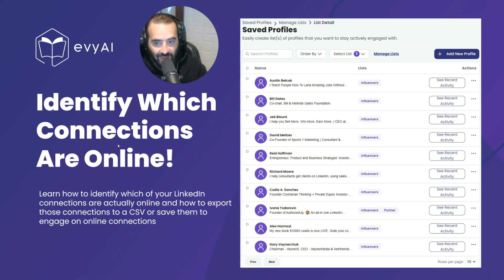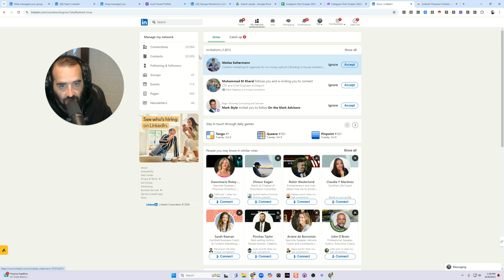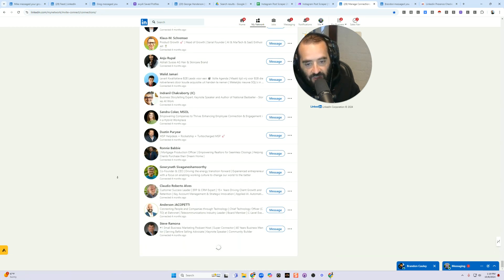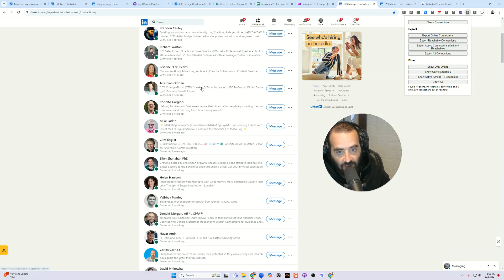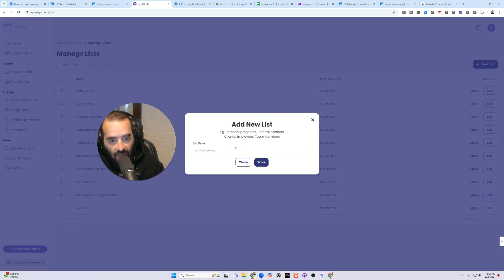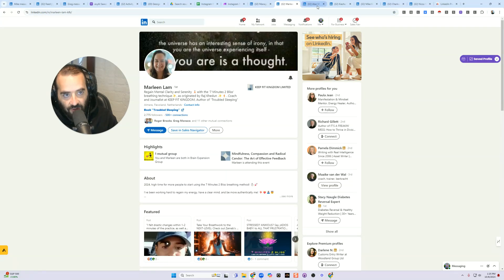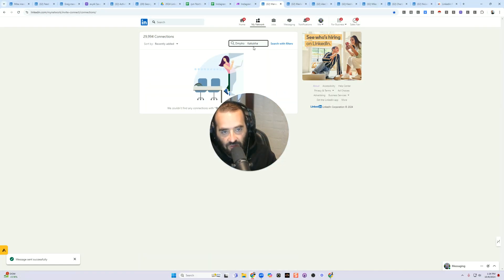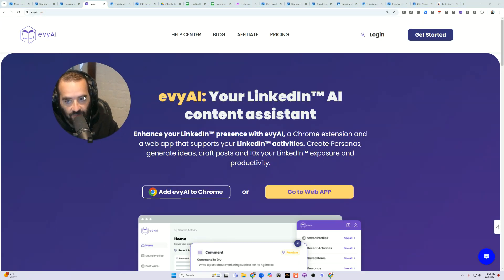How to identify which of your LinkedIn connections are actually online right now! evyAI.com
How to Identify Active LinkedIn Connections and Maximize Networking Opportunities
Are you looking to boost your LinkedIn networking game? This comprehensive guide reveals insider tricks to identify which of your LinkedIn connections are currently online, helping you engage more effectively and build stronger professional relationships.
Key Points:

Identifying Online Connections

Green dot: User is active on desktop
Green dot with white center: User is available on mobile
These indicators help prioritize outreach efforts

Efficiently Loading Connections

Navigate to "My Network" tab
Click "Connections" on the left sidebar
Use auto-scroll to load connections without incurring profile views
This method is LinkedIn-friendly and doesn't strain their servers

LinkedIn Presence Checker Extension

Custom Chrome extension for enhanced connection management
Filters connections by online status and reachability
Allows for easy export of filtered lists

Engaging with Online Connections

Utilize the "Message" feature directly from the Connections page
Use AI tools like Evi AI to draft personalized messages or apply templates
Engage with active users to increase visibility and networking opportunities

Organizing Active Connections

Create lists of active LinkedIn users using Evi AI
Save profiles to specific lists for easier management and follow-up
Interact with recent posts to stay top-of-mind

Advanced Segmentation (Evi AI Pro)

Access customized dashboards for detailed connection analysis
Filter connections by job positions, industries, or other criteria
Quickly identify and engage with specific segments of your network

Best Practices

Focus on the 10% of connections typically active at any given time
Regularly update and engage with your active users list
Use personalized approaches when reaching out to connections

By implementing these strategies, you can significantly enhance your LinkedIn networking efforts, making your time on the platform more productive and rewarding.
SEO-Friendly Summary:
Discover how to leverage LinkedIn's hidden features to identify and engage with your most active connections. This comprehensive guide walks you through using visual indicators, efficient loading techniques, and cutting-edge Chrome extensions to streamline your networking process. Learn how to use AI-powered tools like Evi AI to personalize your outreach and organize your connections effectively. Whether you're a job seeker, salesperson, or business owner, these insider tips will help you maximize your LinkedIn presence and build stronger professional relationships. Don't miss out on the opportunity to connect with the right people at the right time – master the art of active LinkedIn networking today!
FAQ:
Q1: How can I tell if someone is online on LinkedIn?
A: Look for a solid green dot next to their name for desktop users, or a green dot with a white center for mobile users.
Q2: Will loading all my connections affect my LinkedIn account negatively?
A: No, if you use the method described in the video (via the "My Network" tab), it won't strain LinkedIn's servers or risk your account.
Q3: What is the LinkedIn Presence Checker extension?
A: It's a custom Chrome extension that helps filter and manage your online connections more efficiently.
Q4: How can I use Evi AI with LinkedIn?
A: Evi AI can help draft personalized messages, apply templates, and organize your connections into manageable lists.
Q5: What percentage of my LinkedIn connections are typically active at any given time?
A: Generally, about 10% of your connections are active at any given moment.
Q6: How can I engage with my active connections effectively?
A: Prioritize messaging those who are online, comment on their recent posts, and use personalized outreach strategies.
Q7: Is there a way to segment my LinkedIn connections easily?
A: Yes, tools like Evi AI Pro offer advanced segmentation features and custom dashboards for detailed connection analysis.
Q8: How often should I update my active users list on LinkedIn?
A: It's best to regularly update and engage with your active users list to maintain fresh and relevant connections.
Q9: Can I export my filtered LinkedIn connections?
A: Yes, the LinkedIn Presence Checker extension allows you to export filtered lists of connections.
Q10: How can I avoid overwhelming LinkedIn's servers when loading connections?
A: Use the auto-scroll method in the "My Network" tab instead of individually loading profiles, which is more server-friendly.